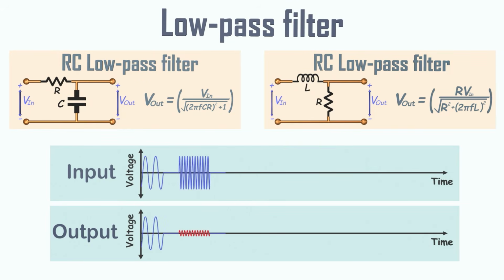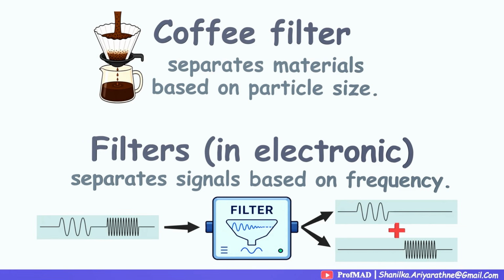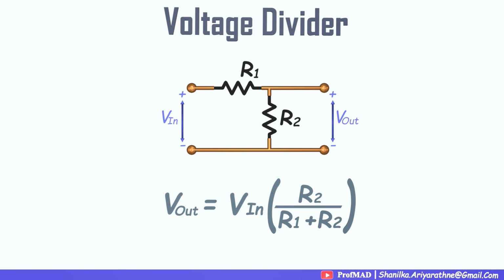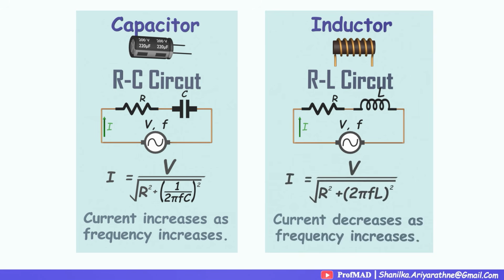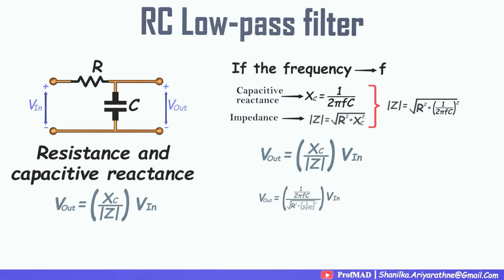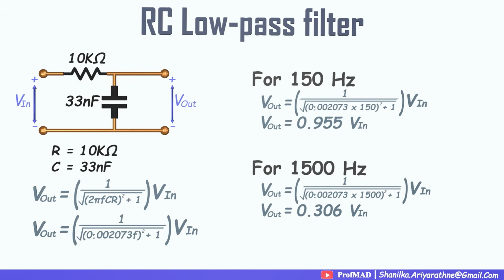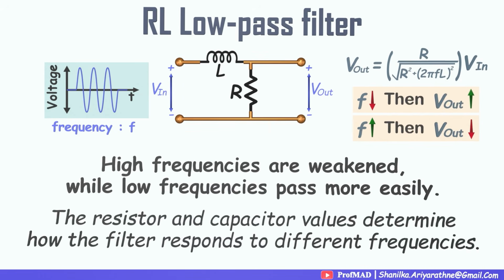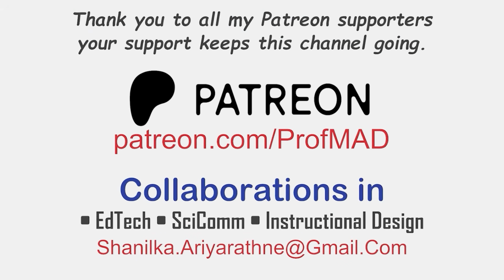How Low-Pass Filters Actually Work | RC & RL Circuits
How do electronic circuits separate frequencies?

In this video, we explore how low-pass filters work using simple RC and RL circuits. Starting from a real-world sound filtering example, we’ll build the intuition behind filters step by step and see how capacitors and inductors naturally respond differently to different frequencies.

You’ll learn:
• What electronic filters actually do
• Why ordinary resistor circuits cannot filter frequencies
• How RC low-pass filters work
• How RL low-pass filters work
• Capacitive and inductive reactance explained visually
• Why high frequencies become attenuated
• How component values control filter behavior
• Why first-order filters cannot perfectly separate signals

We’ll also visualize how mixed signals can be separated using frequency-dependent circuits, making the physics behind filters much easier to understand.

Whether you're a beginner in electronics, an engineering student, or just curious about how circuits process signals, this video will help you build a strong conceptual understanding of low-pass filters.

⏱ Timestamps
00:06 Introduction — Why Low-Pass Filters Are Important
00:48 What Electronic Filters Do (Low-Pass vs High-Pass Filters)
03:06 Why Normal Voltage Divider Circuits Cannot Filter Frequencies
03:49 RC and RL Circuits Explained — Frequency Response Basics
04:49 How RC Low-Pass Filters Work
07:15 RC Low-Pass Filter Example and Frequency Visualization
08:16 How RL Low-Pass Filters Work
09:23 RL Low-Pass Filter Example and Frequency Visualization
10:30 Why First-Order Low-Pass Filters Are Not Perfect

This project is supported by viewers who value deep, intuition-first STEM education.